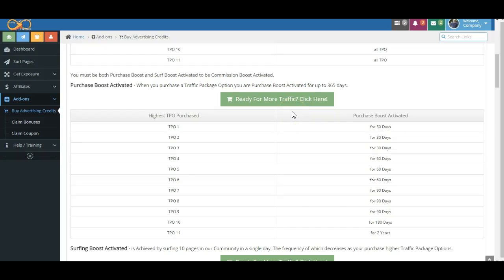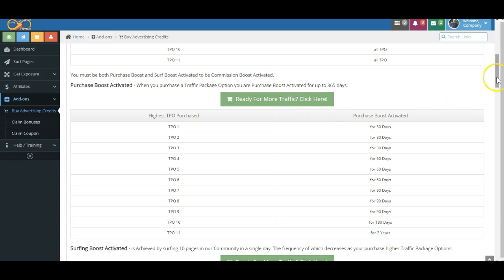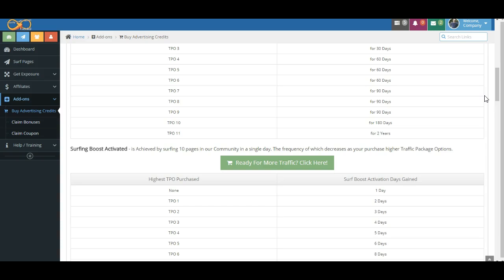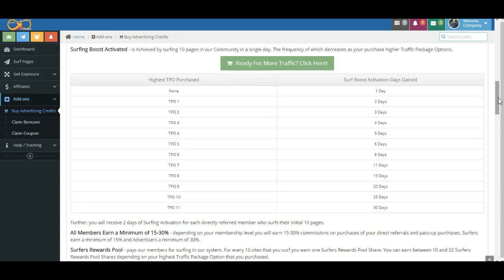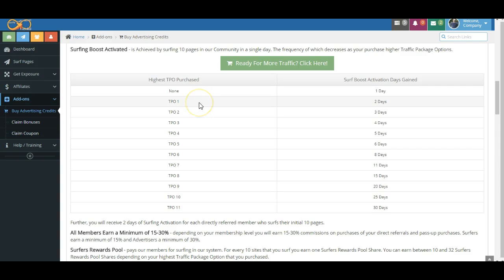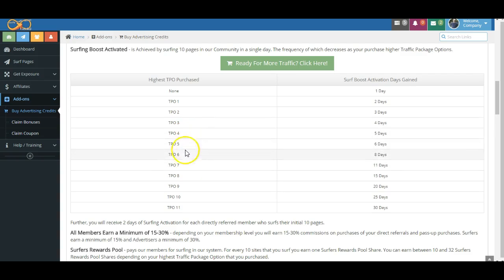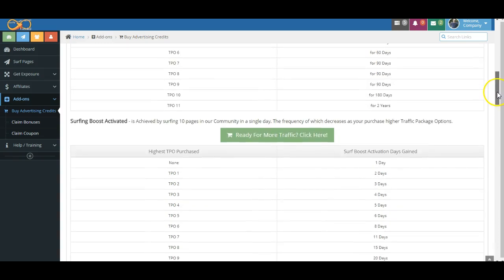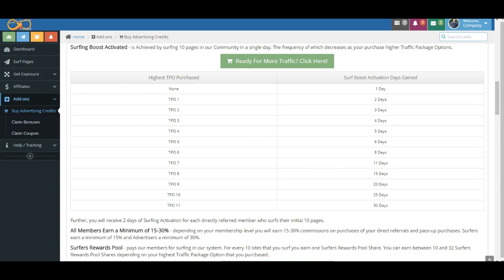Earn Instant Bitcoin Referral Commissions of 30% - 80%!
Join the 31,687 Members That Already participate in our Innovative System that Delivers Effective Exposure to Active Members who Benefit, along with you, via the World's first Legal and Sustainable Surfers Pool and an Infinite Depth Referral Rewards Plan that Pays You 30-80% Instant Commissions...